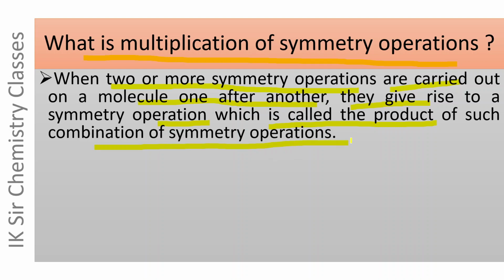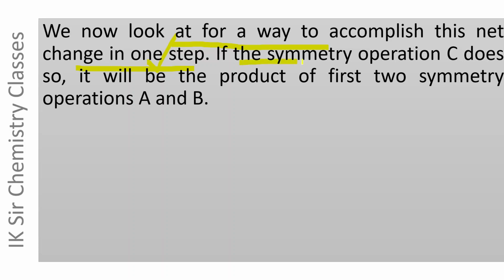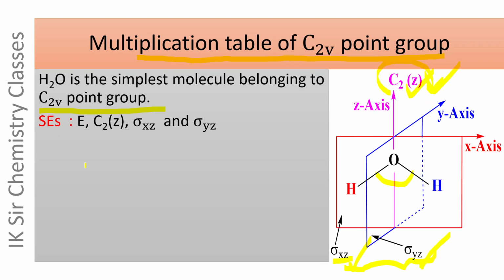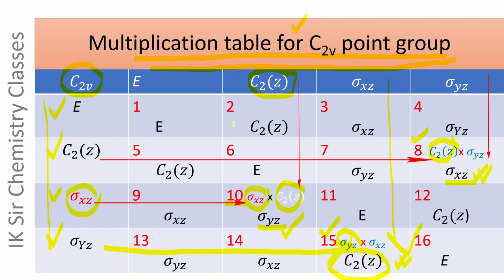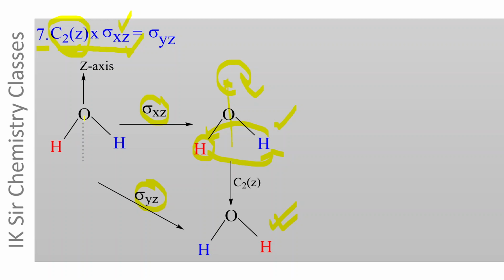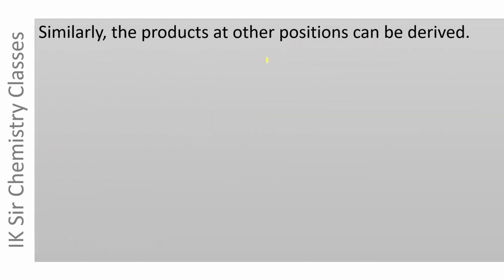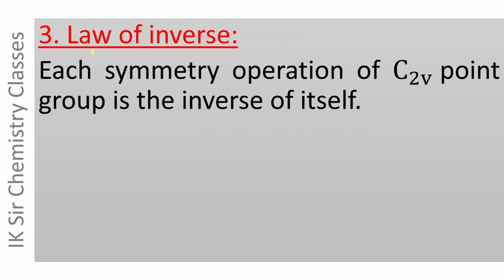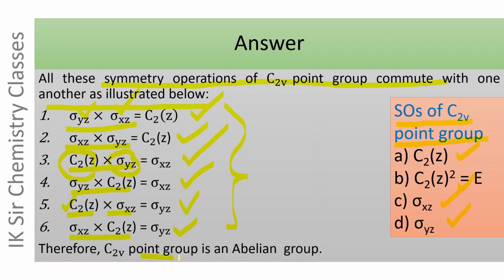Symmetry and Group Theory Lecture - 9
How to obtain product of two or more symmetry operations, Multiplication table for C2v point group, C2v point group as a mathematical group, C2v point group as an abelian group.